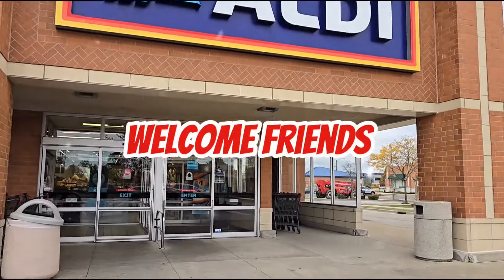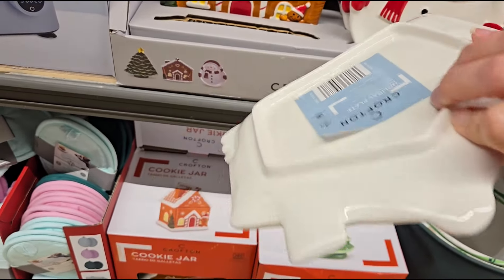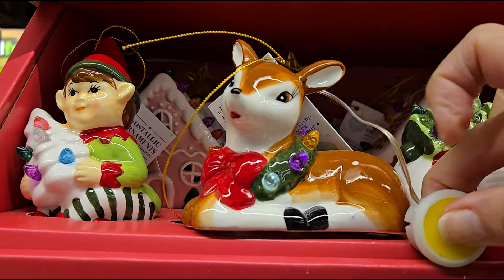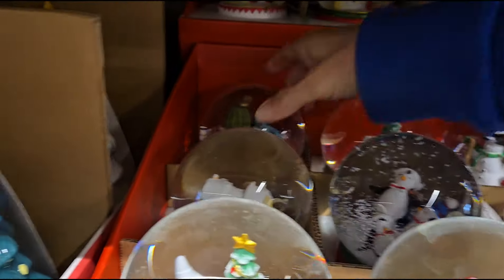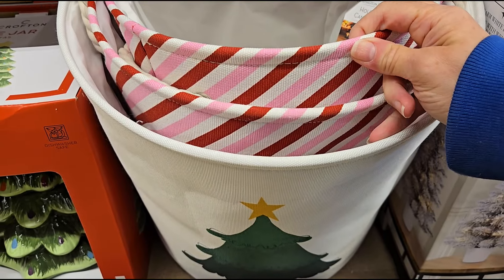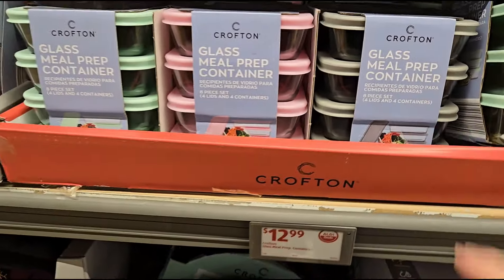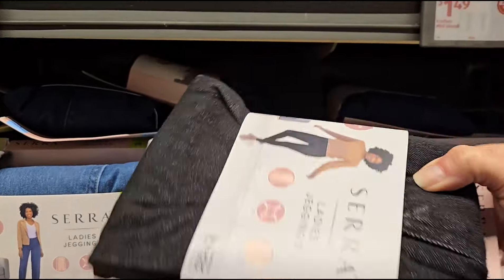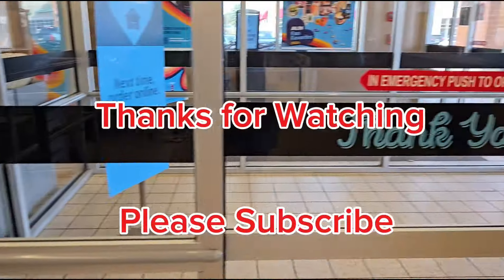ALDIS WEEKLY FINDS | NEW CHRISTMAS ARRIVALS🎄2024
Christmas IS coming right around the corner and Aldis has some really great items to kick off the season!! 🤗🎄

Don't miss out on these items.  The prices are right and in stores now!!

Happy Shopping 🛍

XO Laura  🎄